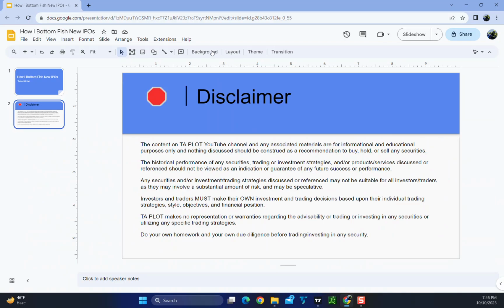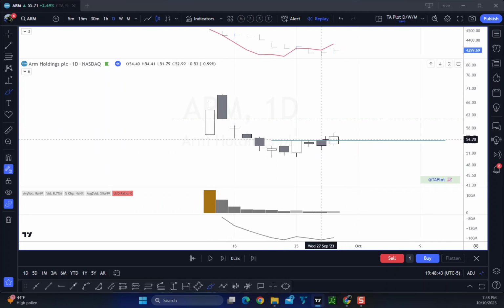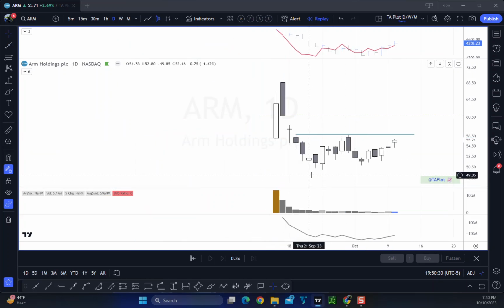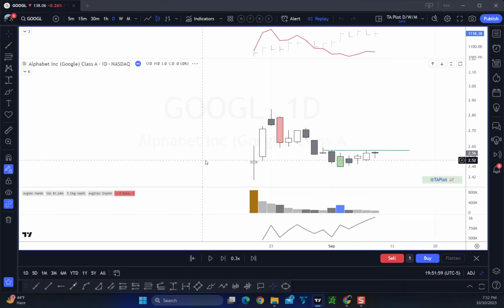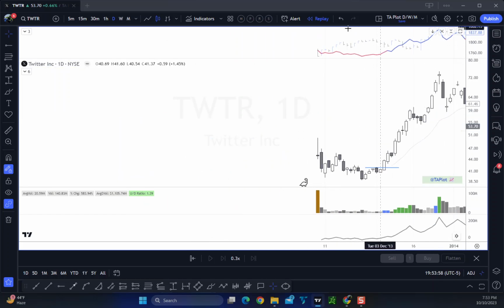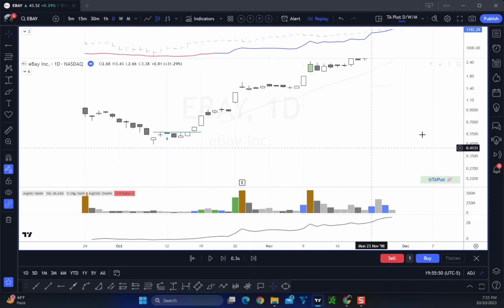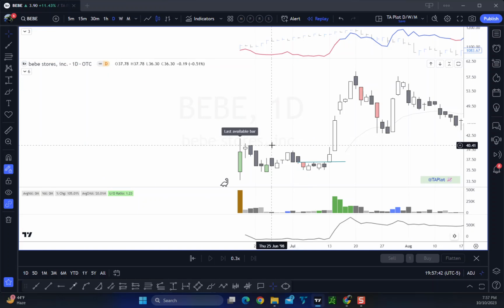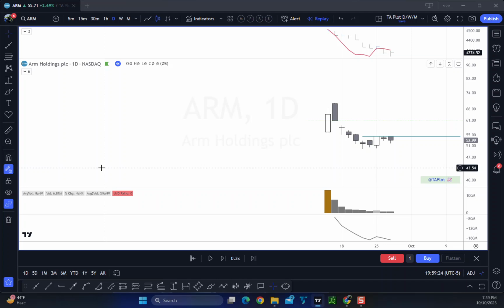How I Bottom Fish New IPO Stock Setups (The Low Risk Way!)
I go over some model IPO stock setups with low risk entries such as $GOOGL $EBAY $AMZN $TWTR $ARM
My scanning platform of choice is @MarketSmith, Try it for a discount using this

I use TradingView platform for my chart analysis. Please use below link if you are interested in a membership.